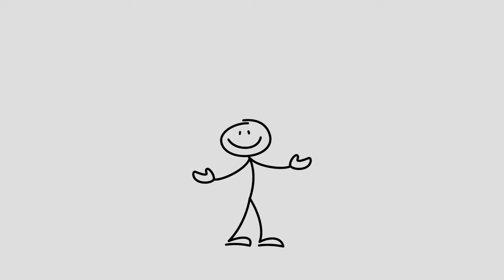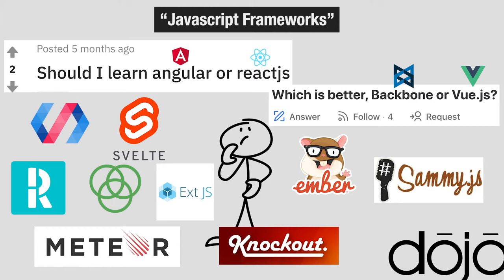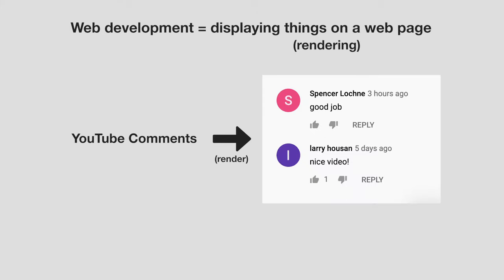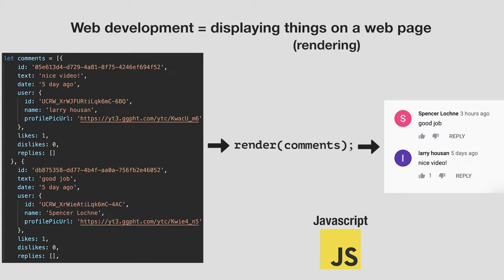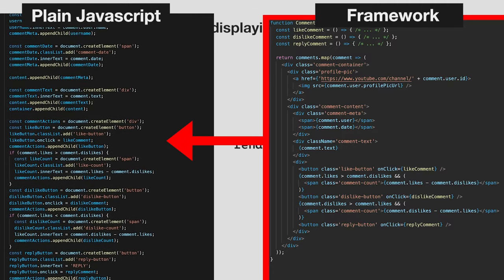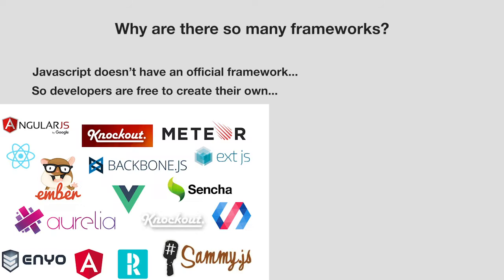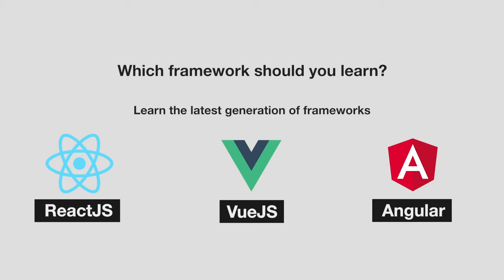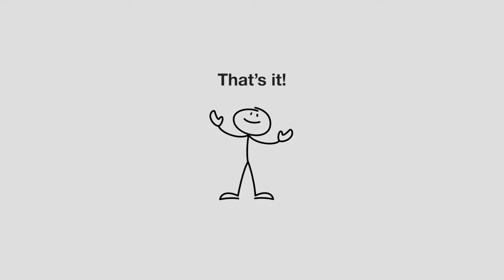JavaScript frameworks explained in 90 seconds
We learn what are JavaScript frameworks, why there are so many JavaScript frameworks, and which one to pick.

0:00 Intro
0:14 What are JavaScript frameworks?
0:57 Why are there so many frameworks?
1:06 Which framework should you learn?
1:31 Conclusion